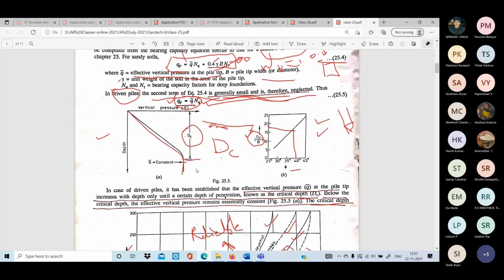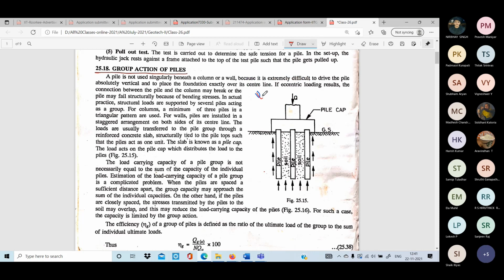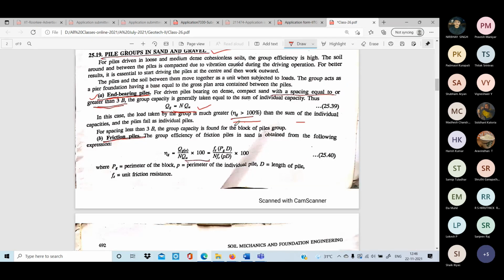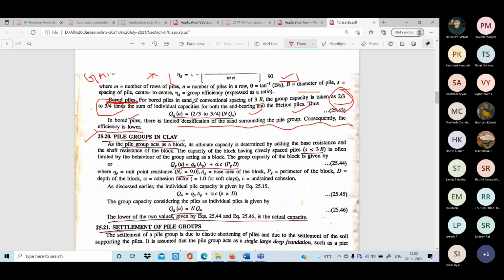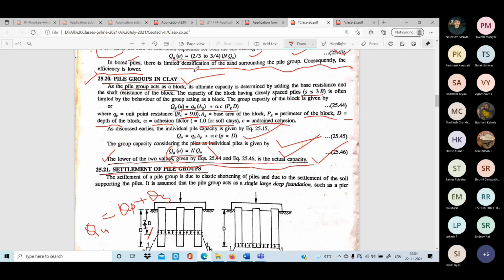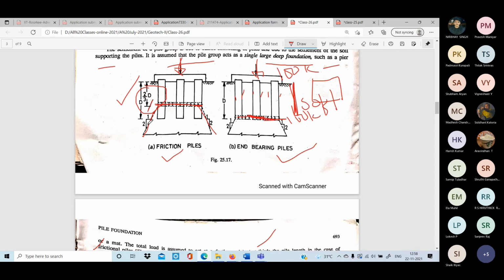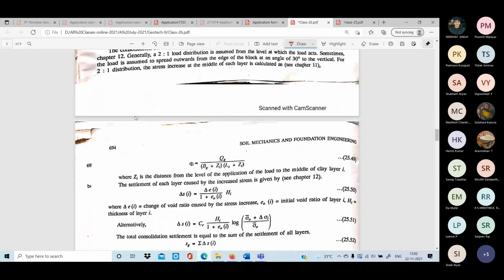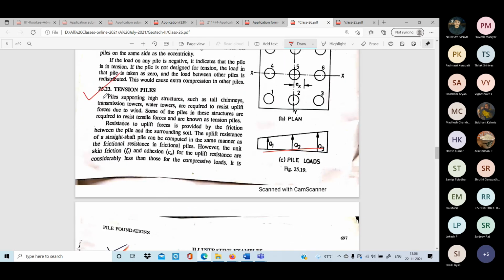CEPC19 Geotechnical Engineering II Class 29 (22/11/2021)